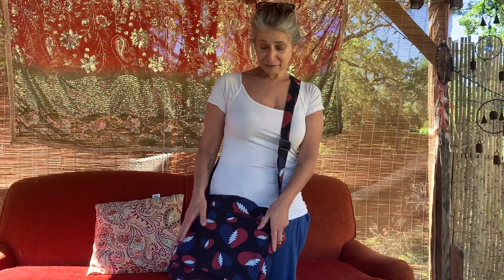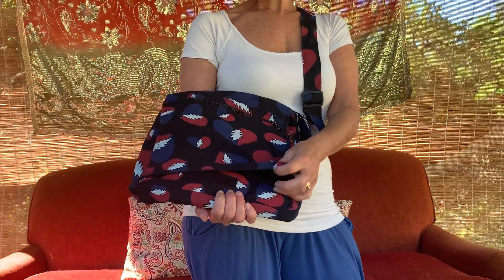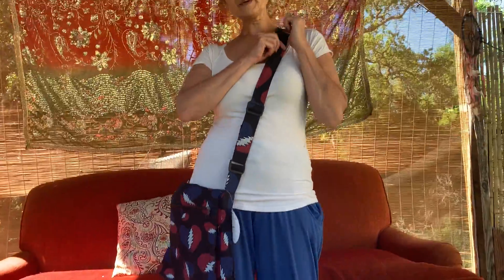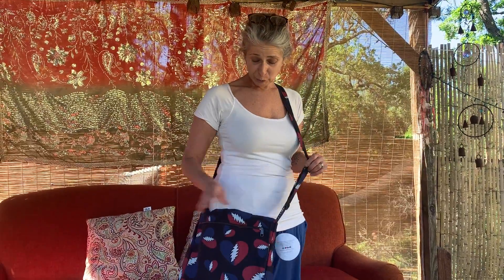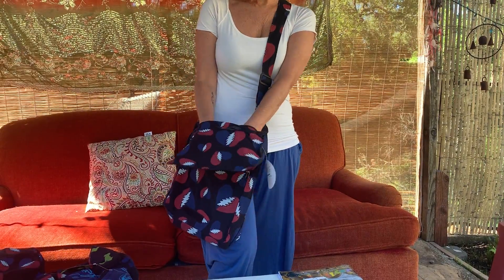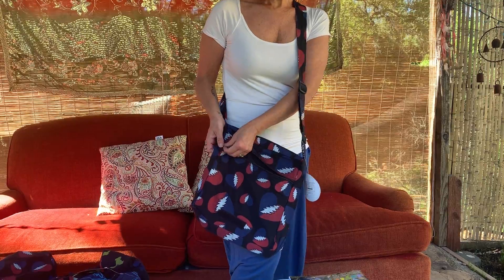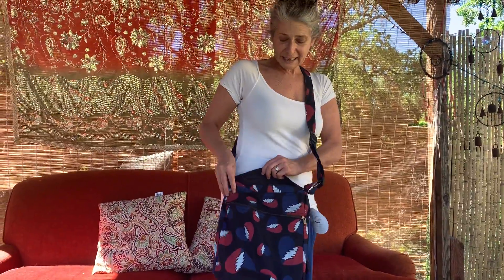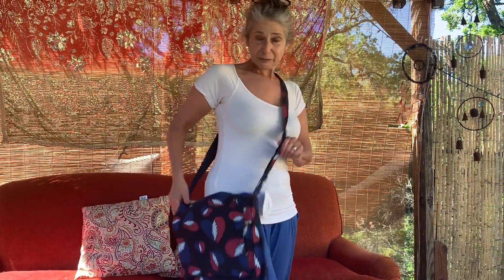gdb119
Heart bolt print square shoulder bag